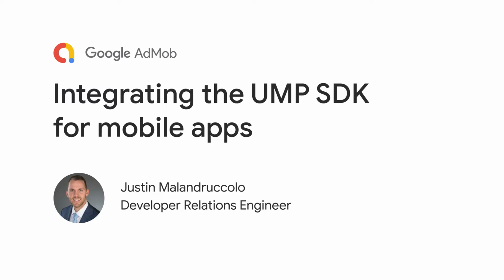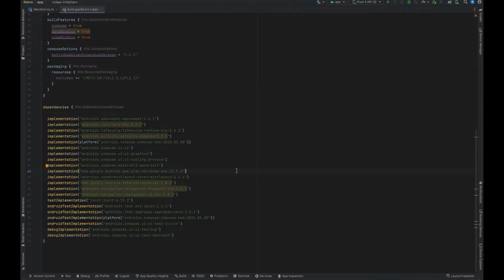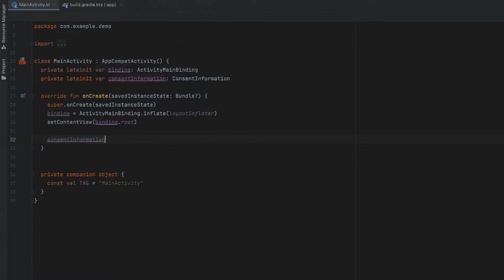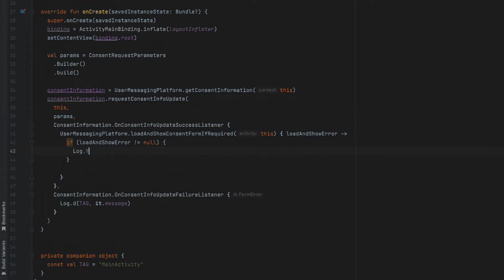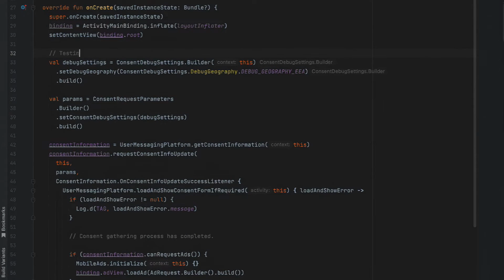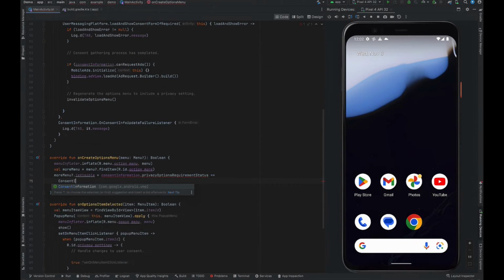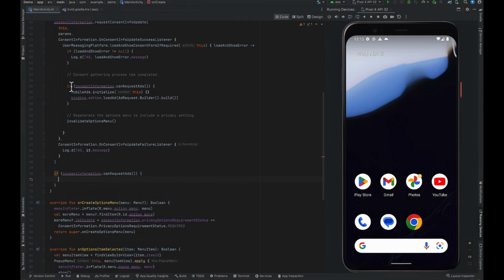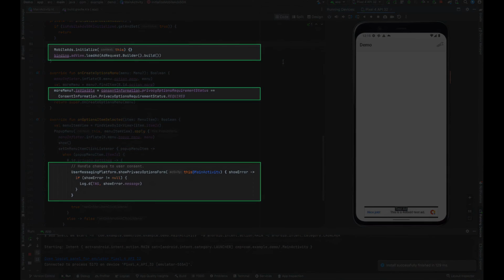How to Integrate the User Messaging Platform (UMP) SDK Into Your Android Apps to Gather User Consent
In this video, we discuss how to collect user consent for GDPR using the User Messaging Platform (UMP) SDK in an Android app.

Resources:
Technical guide:

Chapters:
0:00 Introduction
1:15 Import the SDK
1:46 Request for consent information
2:34 Load and present a privacy message form
3:08 Request ads
3:27 Test your integration
4:31 Implement a privacy options button
5:32 Optimize your integration